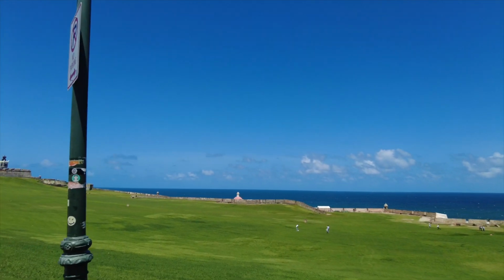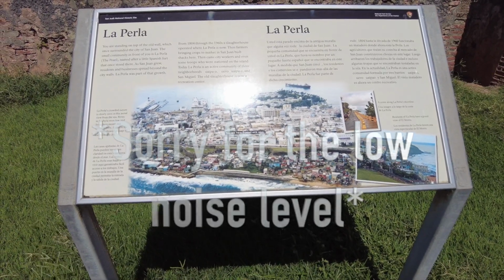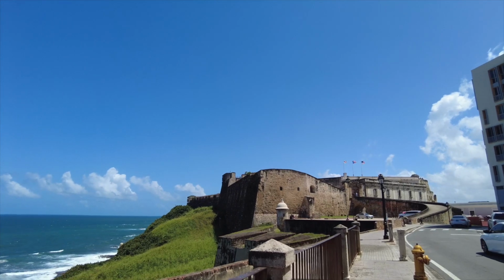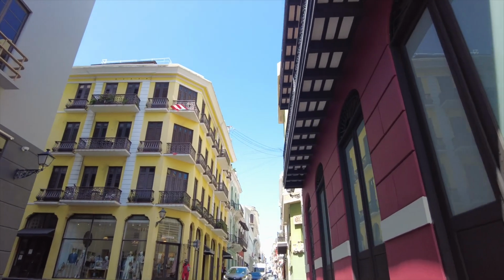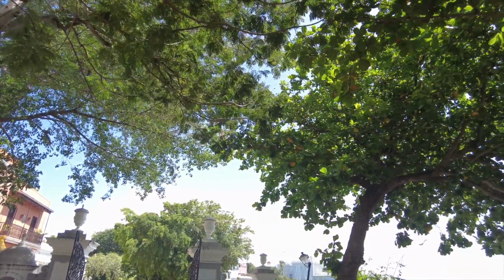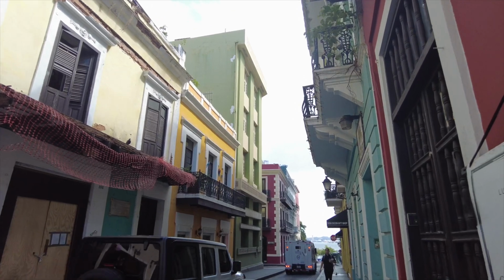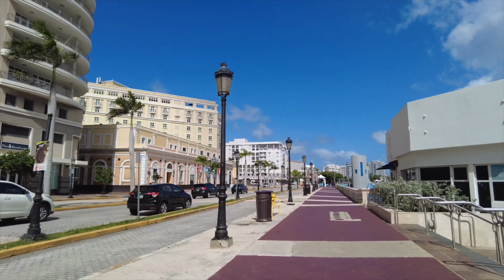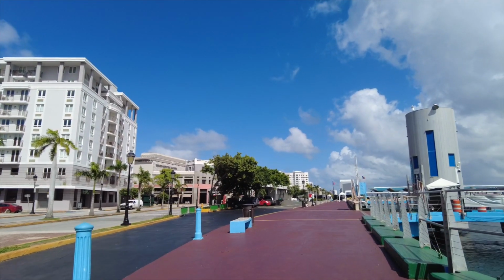Old San Juan Puerto Rico is Beyond Beautiful! You have to see it!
Old San Juan is home to the San Juan National Historic Site, with buildings dating from the 16th century, including the San Felipe del Morro and San Cristóbal fortresses and the old city walls. The Bautista Cathedral houses the tomb of Spanish explorer Juan Ponce de León. Brightly colored houses line cobbled streets and shady plazas, alongside cool cocktail bars and renowned Caribbean fusion restaurants.

The old Town is full of restaurants and shops but also local residents. All the historical attractions are within walking distance of a few miles. They have a parking garage so there is no need to spend time searching for street parking. I loved the cobble stone streets and colorful buildings. I also ate my way through Old San Juan stopping for empanadas, snow cones and other goodies sold by the locals at different food stands.  I also visited the forts which were historic and offered a beautiful view from the top. There is plenty of shopping to be done as well.  Be sure to reserve plenty of time and bring cash to patronize the local food stands to get a true 'taste' of Puerto Rico.